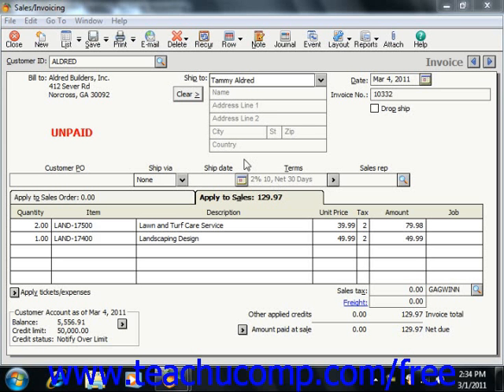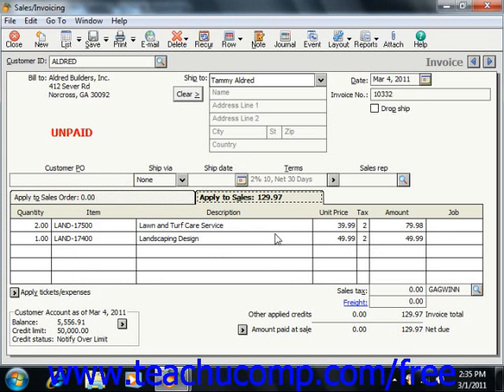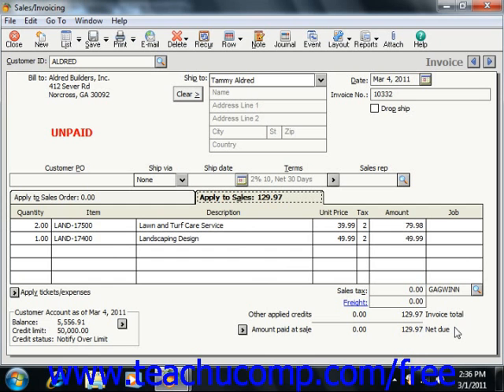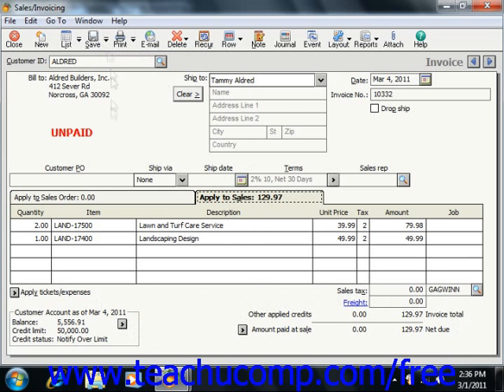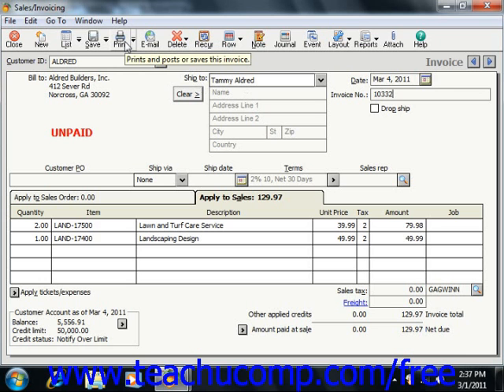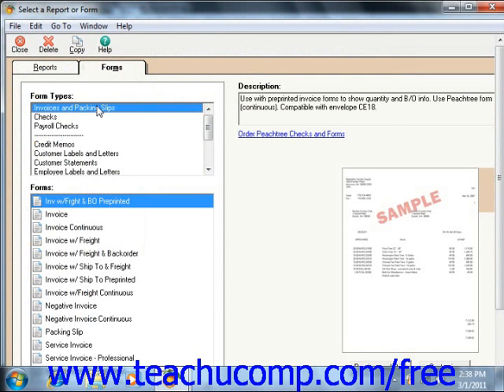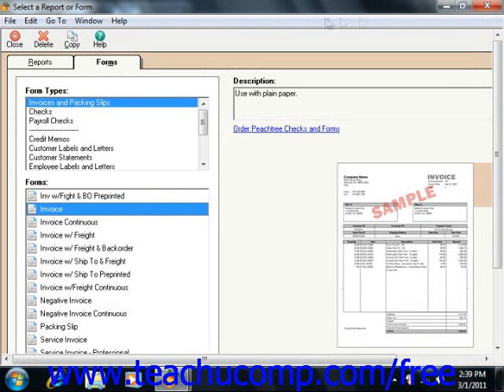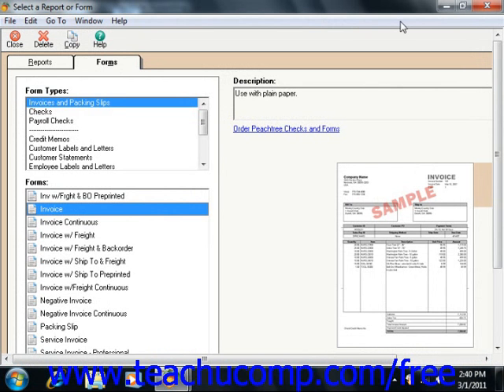Peachtree Tutorial The Sales/Invoicing Window Sage Training Lesson 4.7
Learn about the sales/invoicing window in Sage Peachtree A clip from Mastering Peachtree Made Easy v. 2011. - the most comprehensive Peachtree tutorial available. Visit us today!